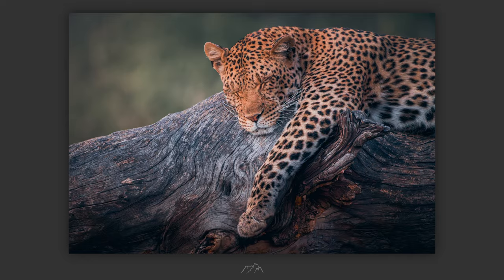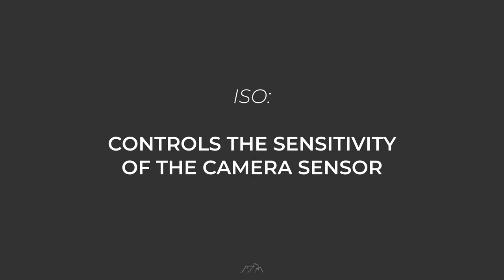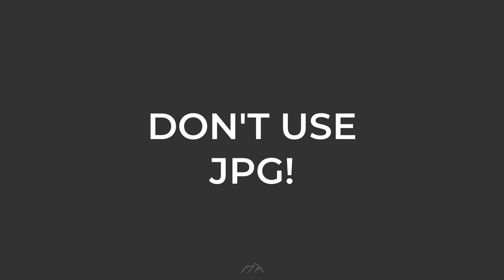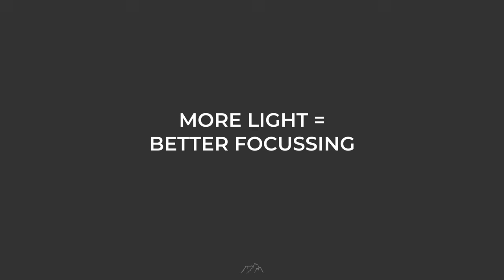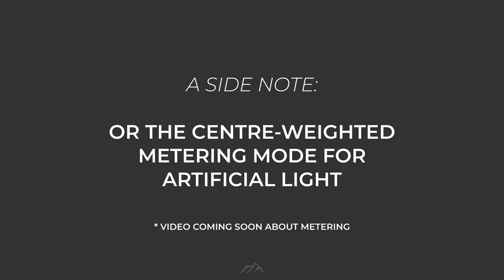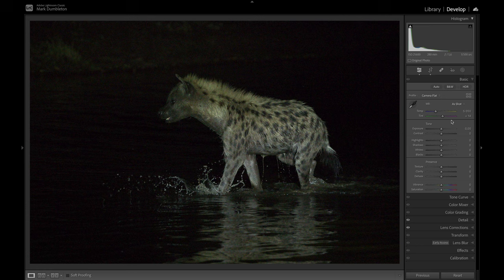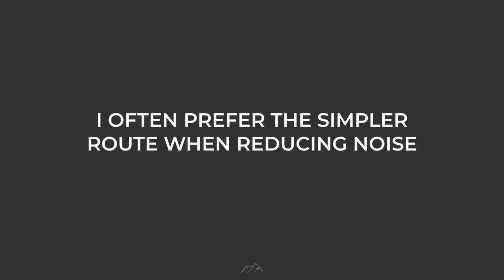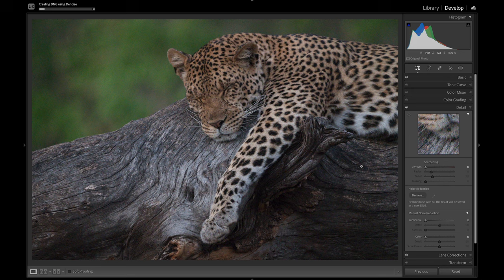Pro Tips for High ISO Photography in Low Light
Do you find it challenging to capture good quality photos in low light conditions? Are you afraid of setting your ISO too high, resulting in noisy images? In this video, I’ll explain how professional photographers overcome these challenges by sharing the camera settings and techniques they use to maximize image quality. You can easily apply these techniques to your own photography to capture high-quality photographs as well. Later on I'll share my trusted editing workflow resulting in incredibly clean and sharp results.

Nikon Z8
Nikon Z 180-600 f/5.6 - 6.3
Nikon Z 24-120mm f/4
Nikon Z 20 f/1.8
DJI Osmo Action 4
Camera EVF Recorder